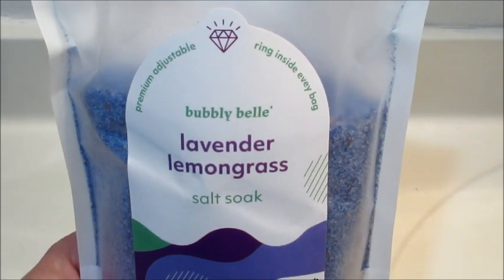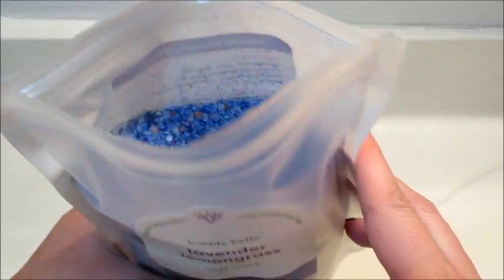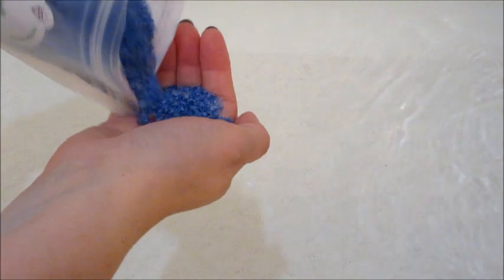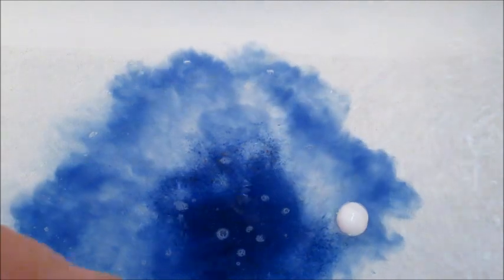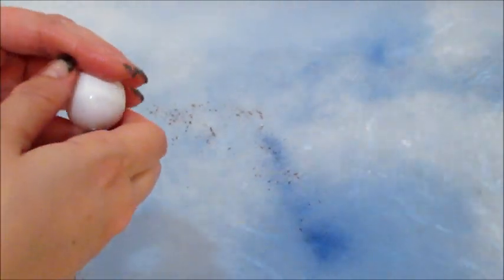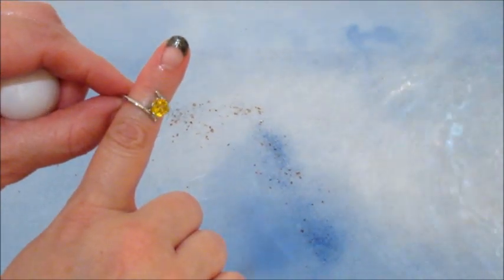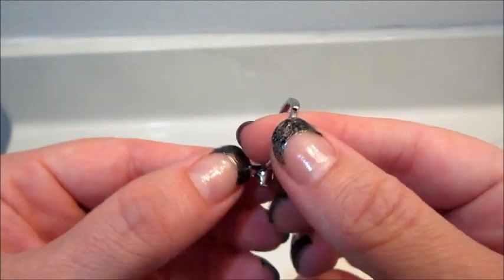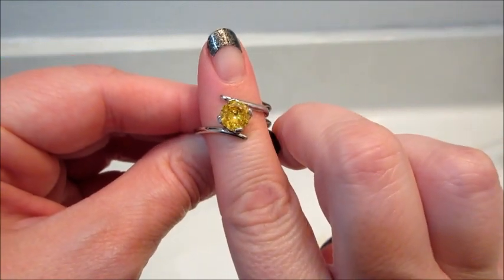Bubbly Belle Ring Reveal - Lavender Lemongrass Bath Salt Soak Demo!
Bubbly Belle offers bath bombs with hidden jewelry inside!

Today’s ring reveal came from the Lavender Lemongrass Salt Soak!

20 oz bag comes with an adjustable ring.

What’s on my nails?  Pyrites Life